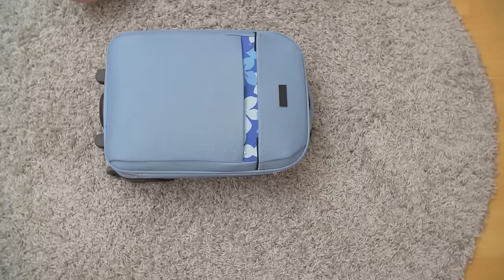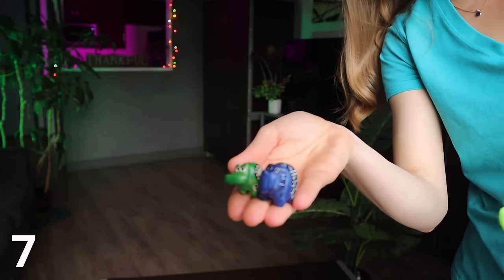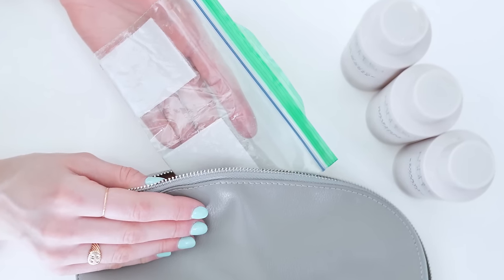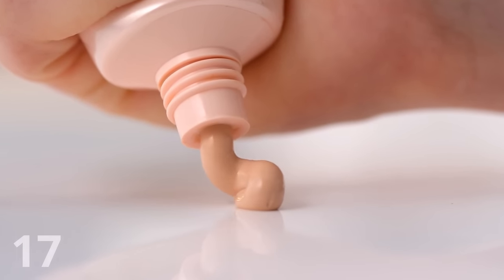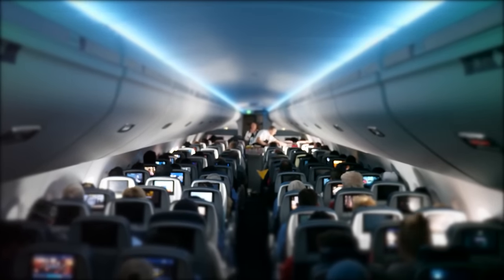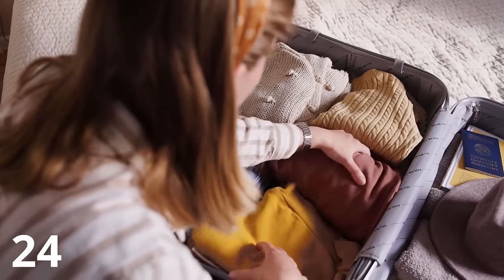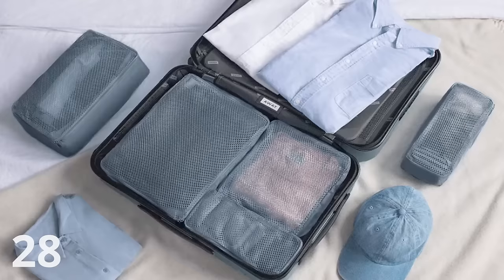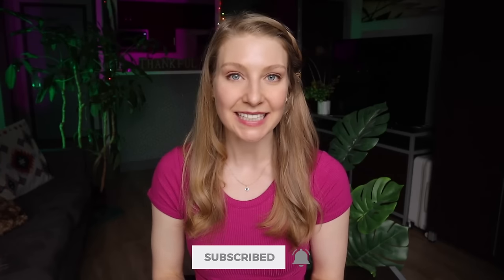30 Secret Packing Hacks You Didn’t Know You Needed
EASY travel hacks to save space when you pack in a personal item bag, carry-on suitcase or checked luggage. Pack 2X more, easy!

// RESOURCES

eSIM
Save 5% with code: portable professional

00:00 Introduction
00:17 Ranger roll clothing
00:27 Packing cubes upgrade
00:42 Cool travel gear
00:52 Packing shoes for travel
01:02 Hotel hack
01:12 Add this to suitcase
01:29 Sock hack
01:41 Shirt collar hack
01:54 Packing a sun hat
02:11 Make-up packing hacks
02:21 TSA liquid rule hack
02:58 Jewelry packing hacks
04:26 More liquid hacks
05:40 Perfume packing hack
05:59 Cheap travel must-have
06:50 Carry-on tech hacks
07:12 Pack this first
07:35 Don't pack this!
08:18 Toiletry bag tip
08:30 No more space? Try this

// ABOUT